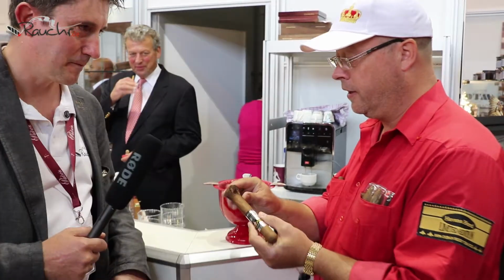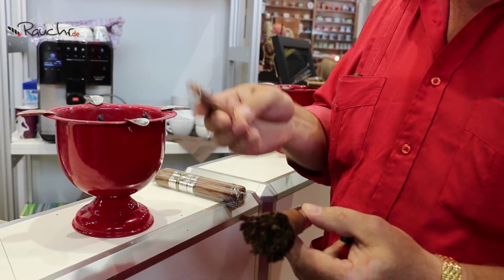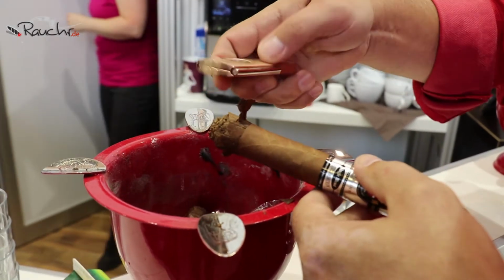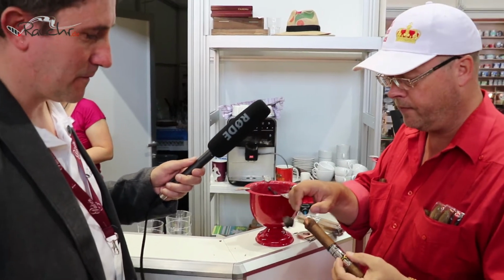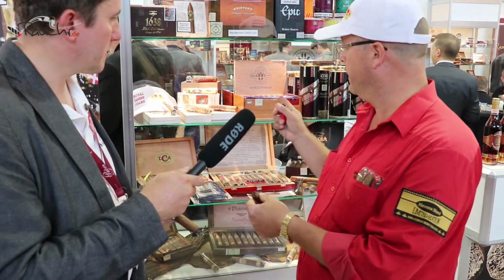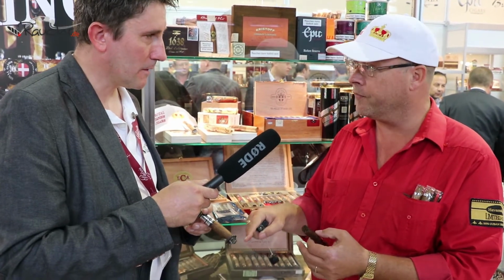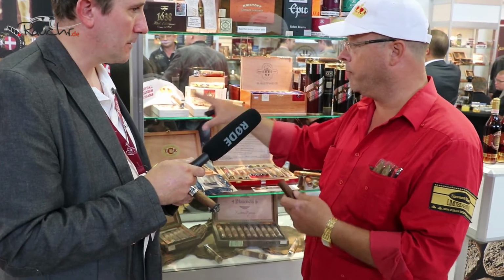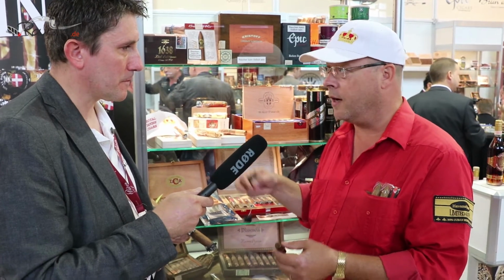Jan Vistisen von Royal Danish Cigars @ rauchr.de - Neuheiten auf der Intertabac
Die "Blume" von der InterTabac 2015!
Jan van Vistisen von Royal Danish Cigars hat uns bei der InterTabac nicht nur hervorragende Neuheiten vorgestellt, sondern auch eine Zigarre angeschnitten, die danach stark an eine Blume erinnerte. Aber seht selbst!
Ihr wollt die Neuheiten selbst ausprobieren? Dann geht es hier zum Shop